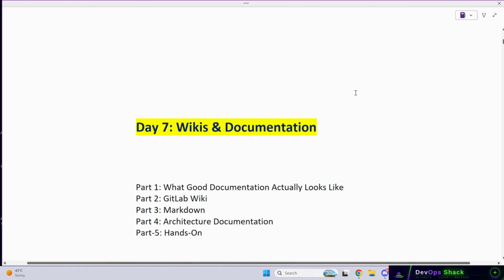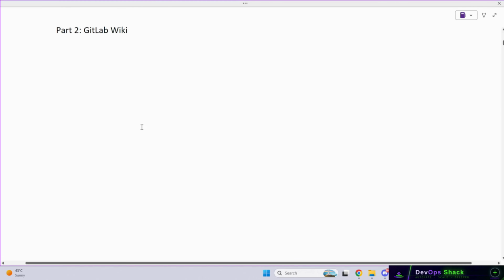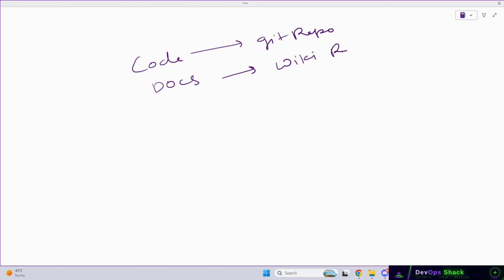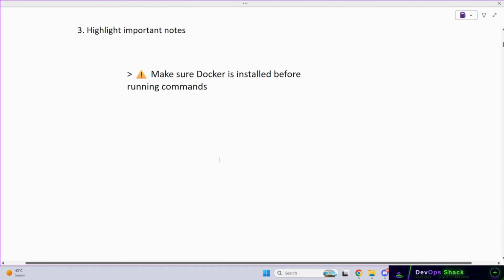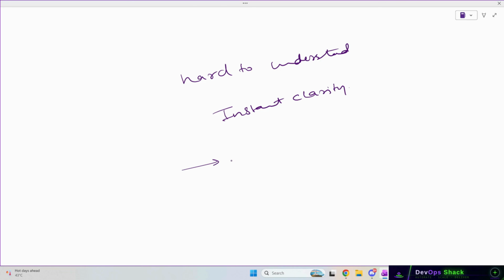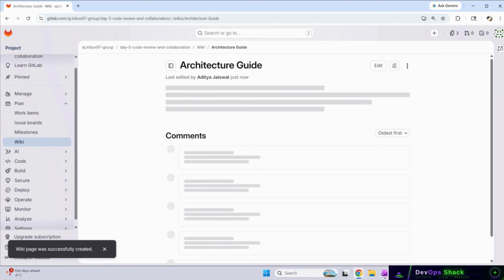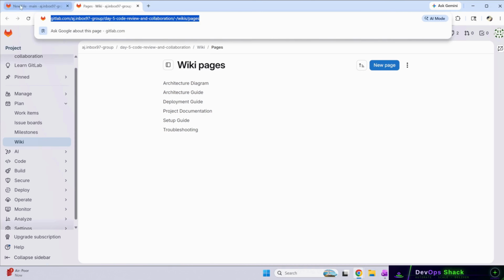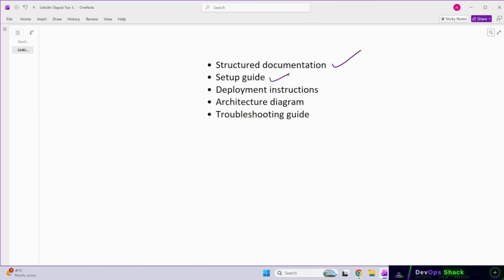Day-7 | Wikis & Documentation | 30 Days Of GitLab DevOps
Timestamps:

00:00   Intro & Overview
01:18   What Good Documentation Looks Like
03:01   Gitlab Wiki
06:08   Markdown
09:48   Architecture Diagram
11:31   Hands-on Practical